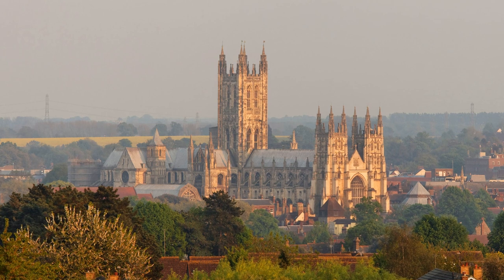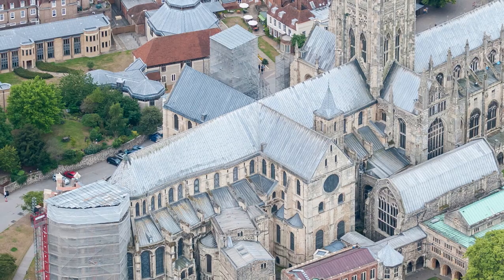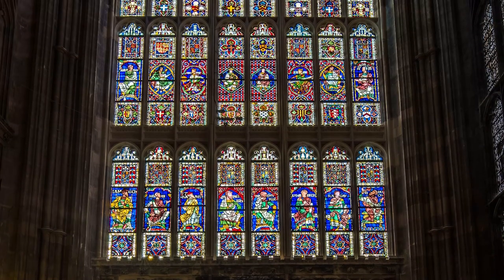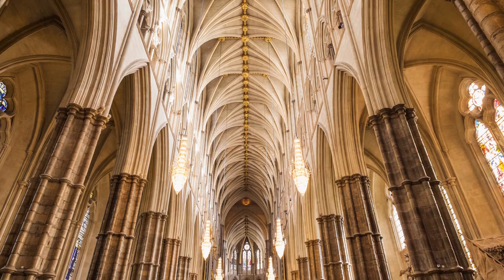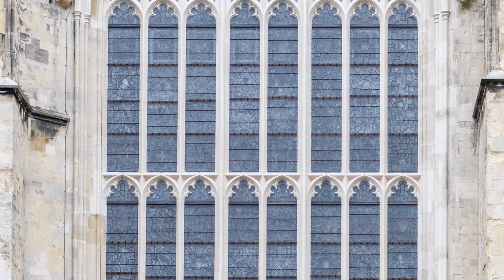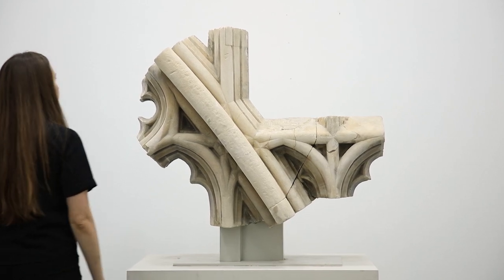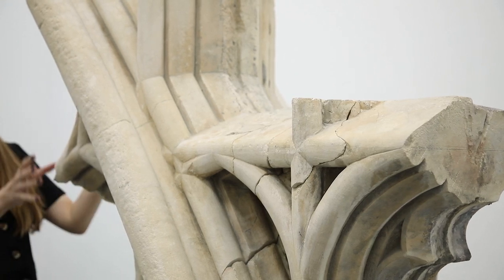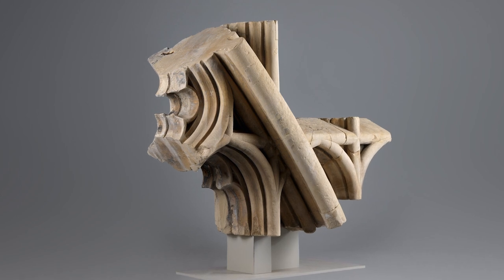Object in Focus - Tracery from Canterbury Cathedral with Zoe Opacic (Birkbeck College)